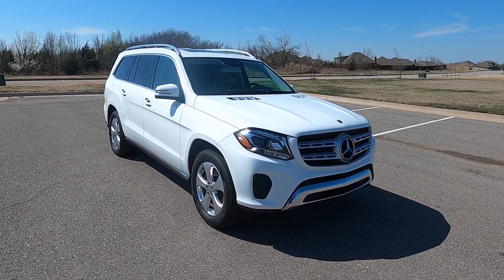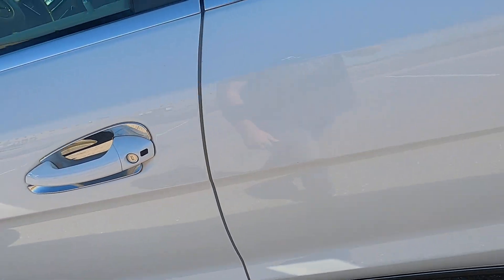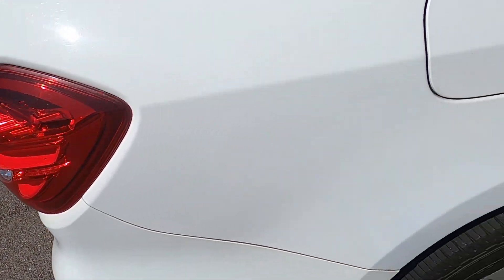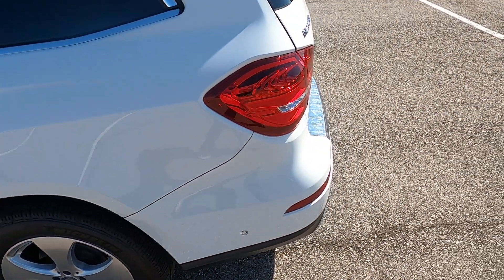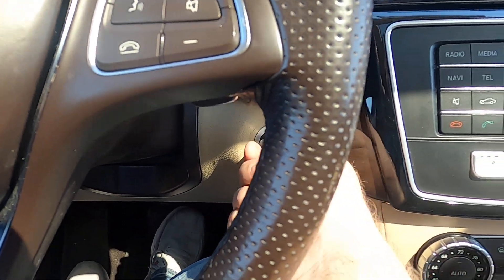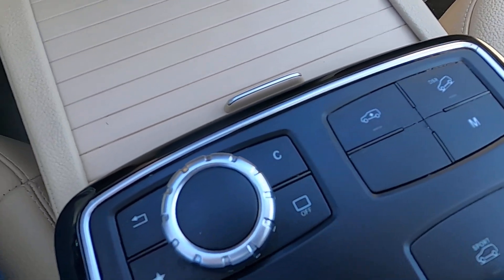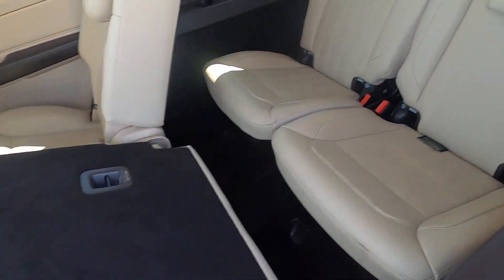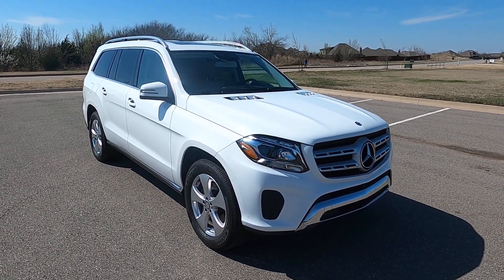2017 Mercedes-Benz GLS 450 4Matic For Sale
2017 Mercedes-Benz GLS 450 4Matic For Sale